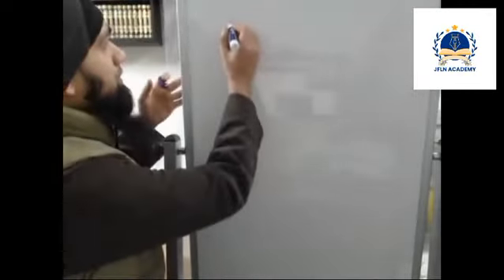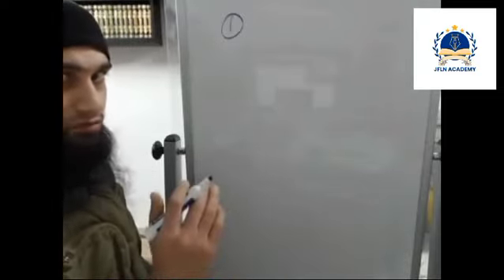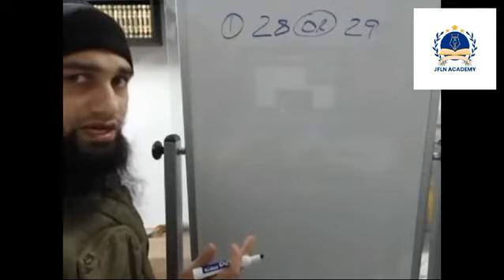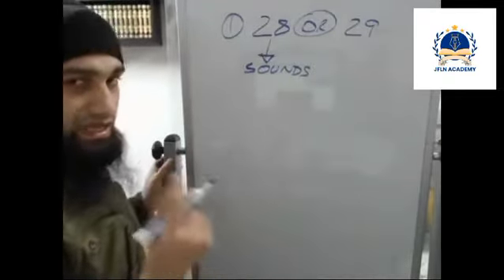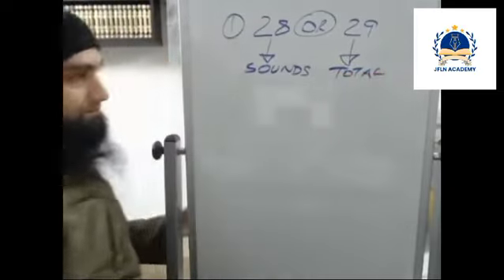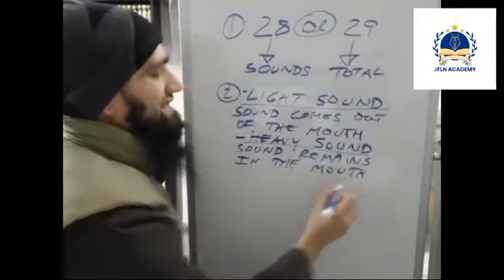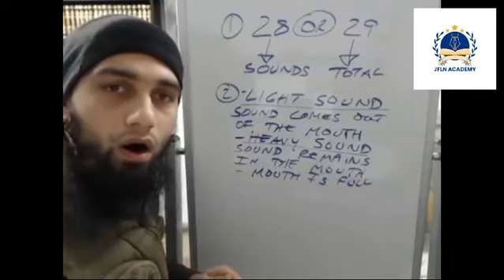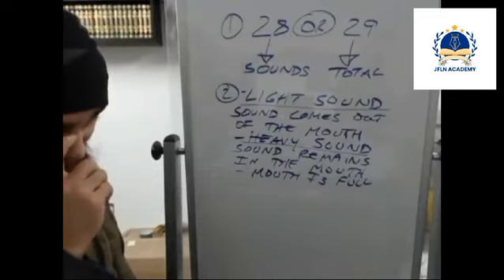Qur'an and arabic learning at JFLN academy.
Video from ainanahmad21